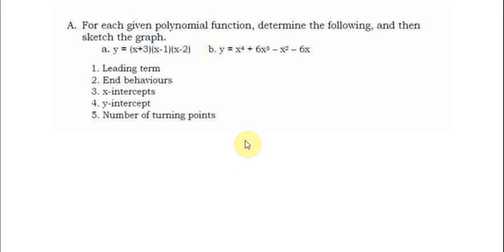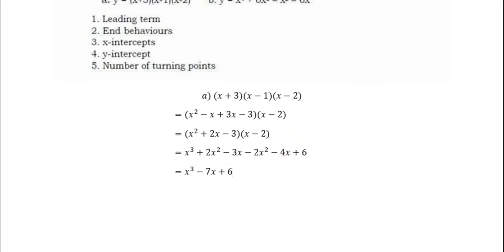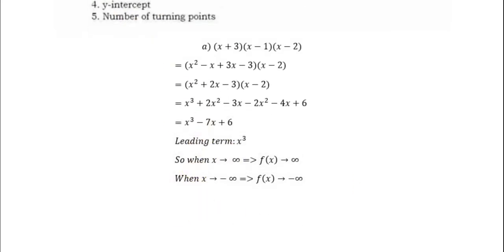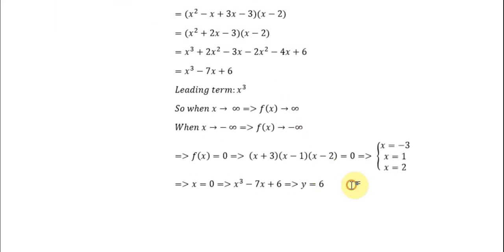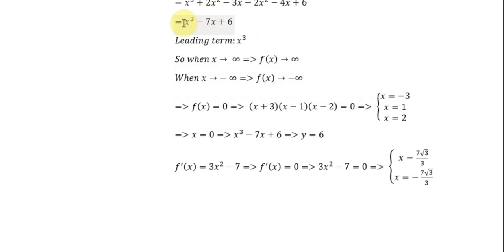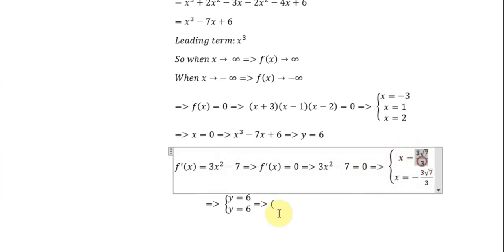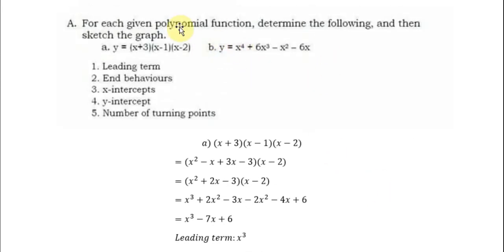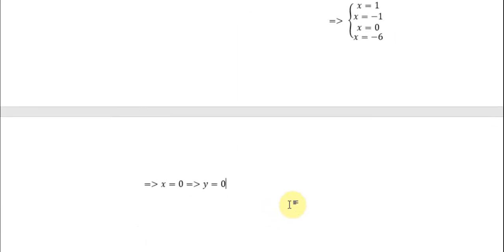Calculus Help: Leading terms, End Behaviors, x-intercept, y-intercept, and turning points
Here is a video to illustrate about how to find the leading terms, end behaviours, x-intercept, y-intercept, turning points

X-intercept
Y-intercept